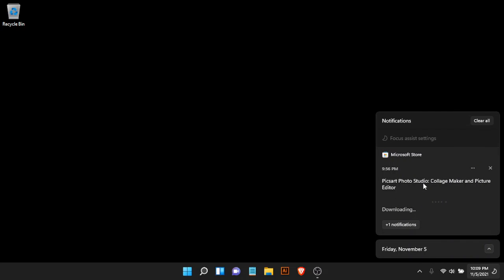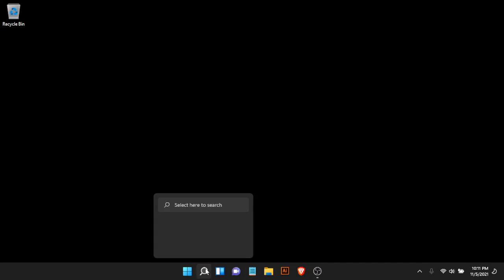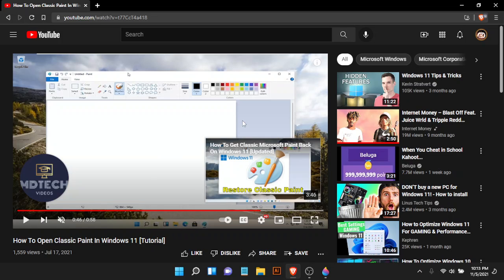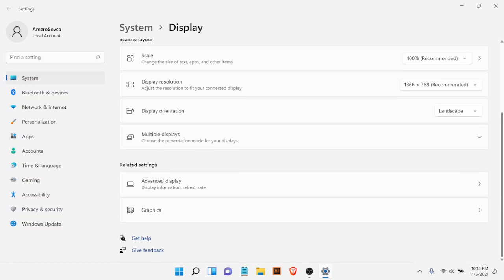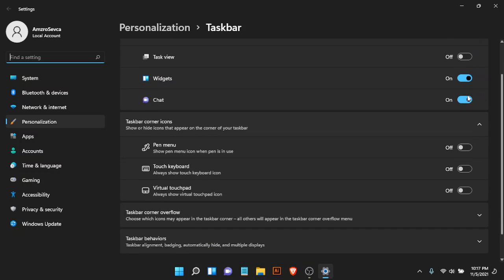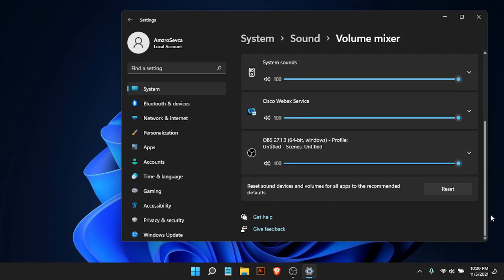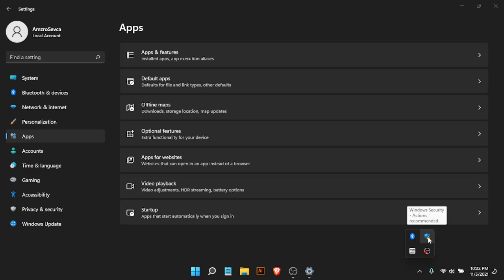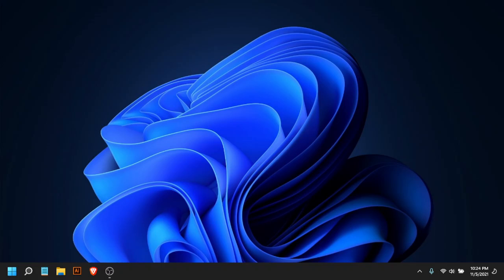E47-S02 Windows 11 Interface First Impressions & Quick Operating System Tour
Welcome to this short walk through of Windows 11 where we will be touring its new features and seeing how the operating system holds up in comparison to its predecessors such as Windows 10 and Windows 7. Windows 11 has received mixed feedback since its launch, so let’s see what we’re in for!

⨂ PRODUCTION CREDITS ⨂

Graphic Designers: AmzroSevca
Video Productions: AmzroSevca

⨂ METADATA & RECORDS ⨂

Original Processing: H.264 AVC 1080p HD MPEG4
Original Upload Date: November 5th, 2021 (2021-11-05)

All of the content published by this channel is available for non-commercial use whether that be distribution, remix, adaptation, or some other purpose. There are only two requirements for usage. The first is that proper attribution is given so others can trace the source history of the content. The second is that any distribution, modification, or implementation is shared under the same terms set here with additional attributions that include the names of those who have modified the work in whatever evolutionary threads it takes on in order to ensure that others can trace the source history of the content. Please remember that this content is to be kept free and non-commercial. If you find someone attempting to sell this content or if you own the copyright to any materials presented in this video and take issue with it, please reach out immediately. This content is in no way officially associated with any entities that have copyright ownership of the appropriated source materials unless explicitly stated otherwise.